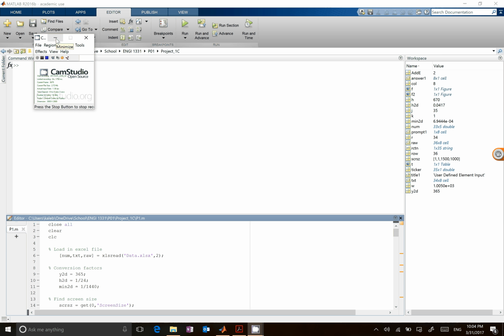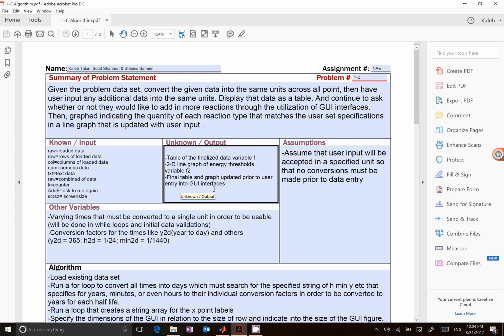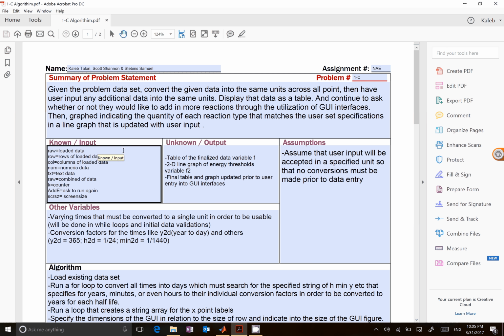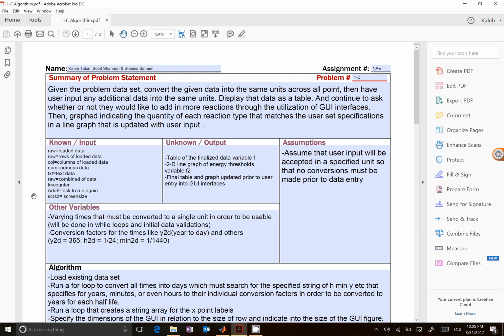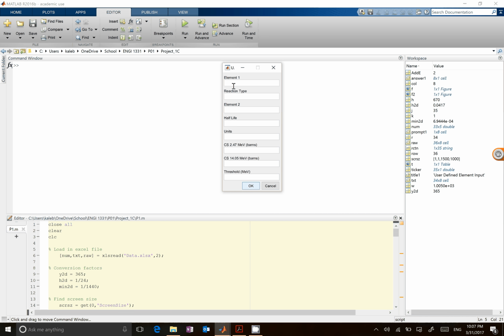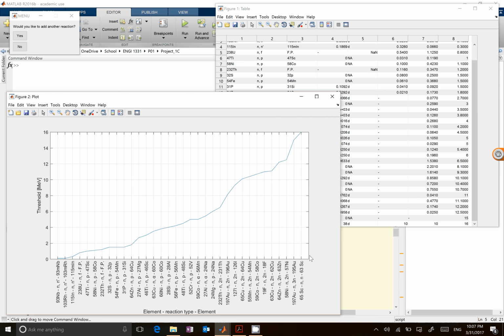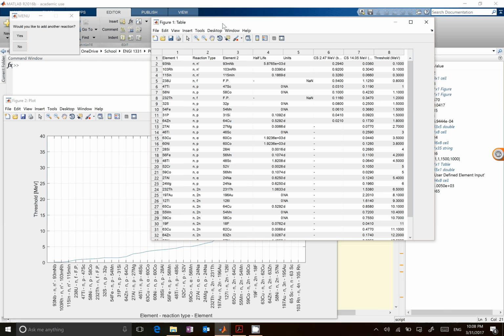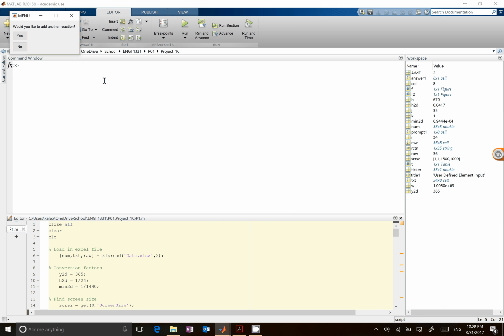Nuclear Engineering Matlab Program